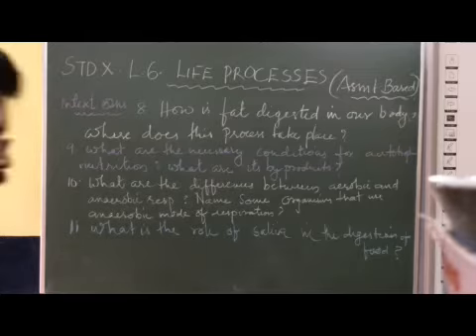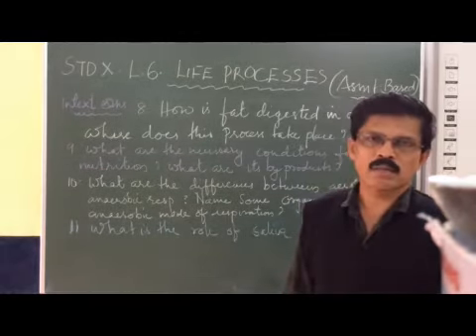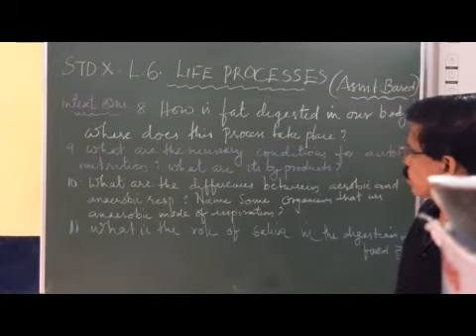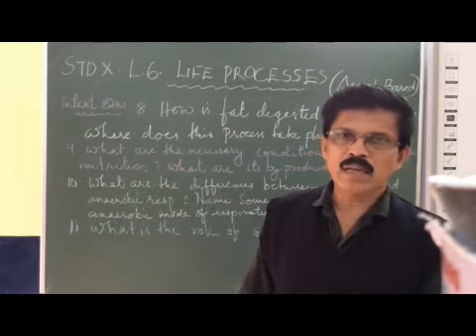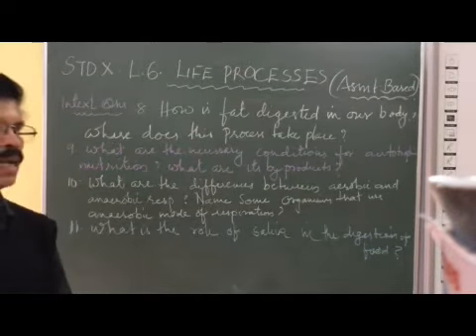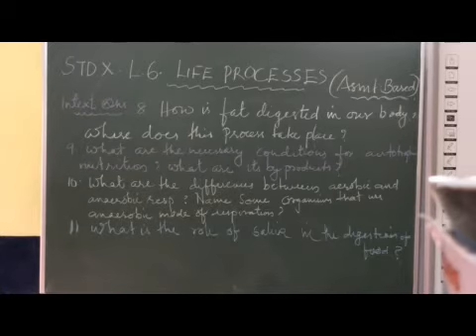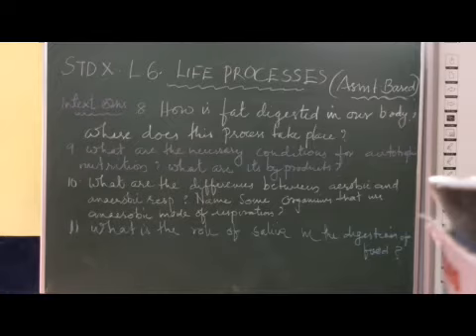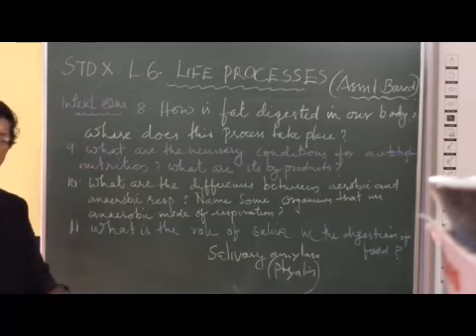X Biology Chapter 6 Life Processes Part 15